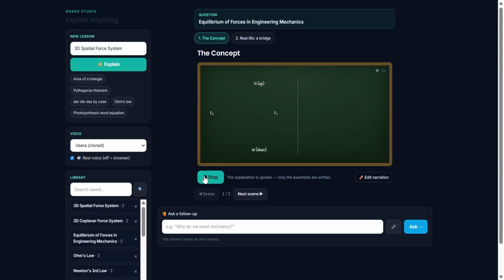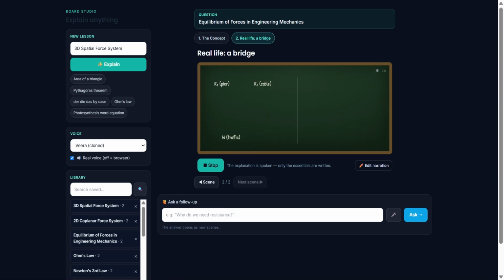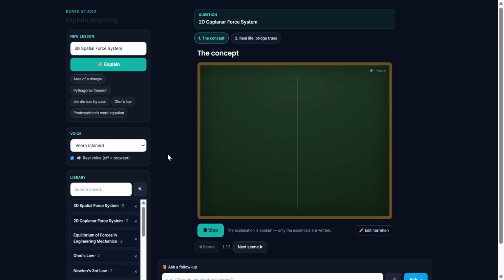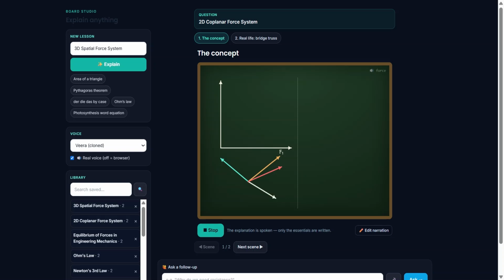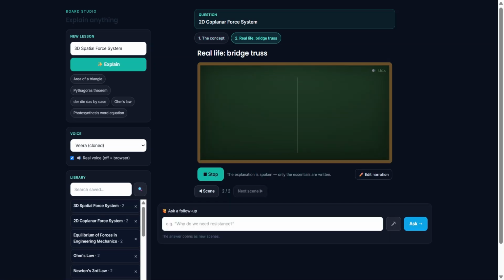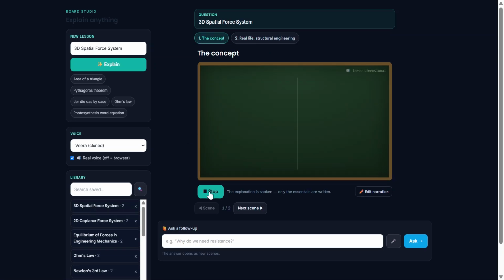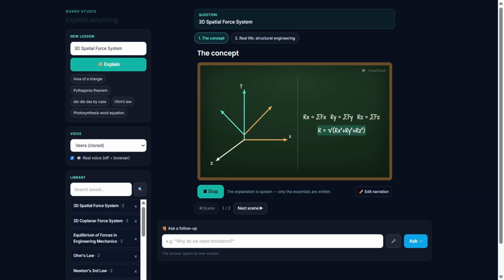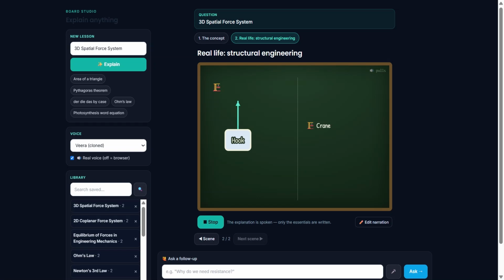TutionLabs: Equilibrium of forces in engineering, 2D Coplanar Force System, 3D Spatial Force System